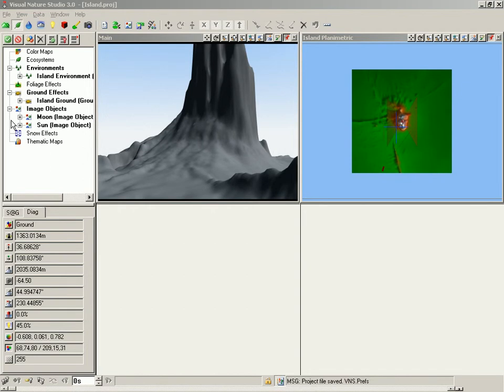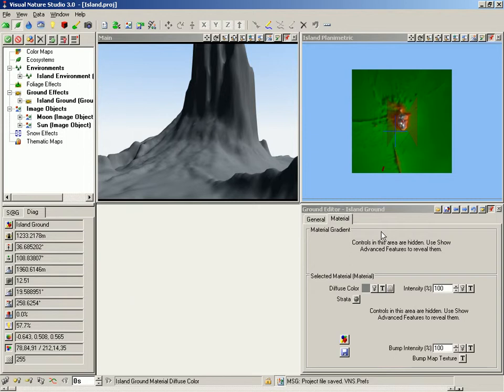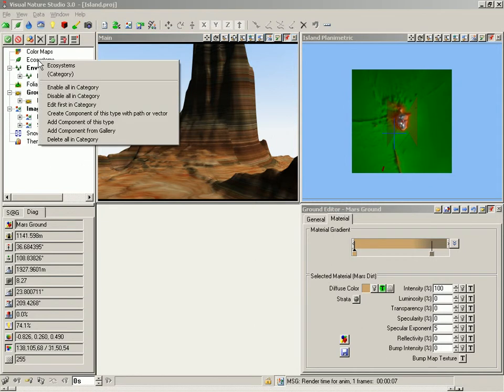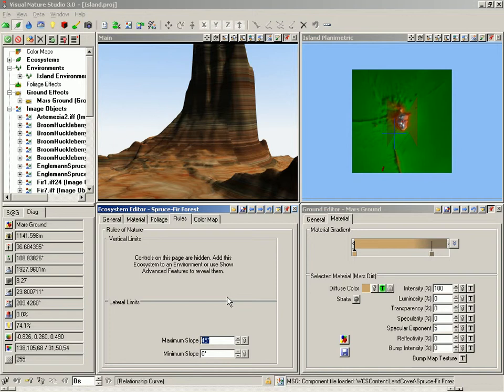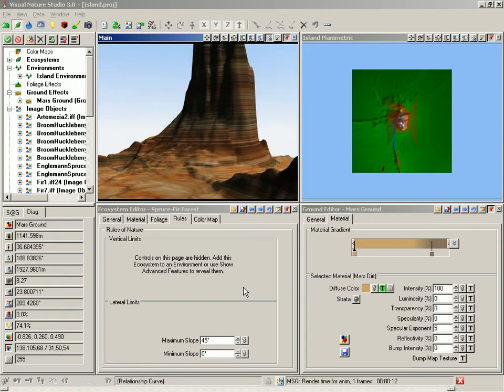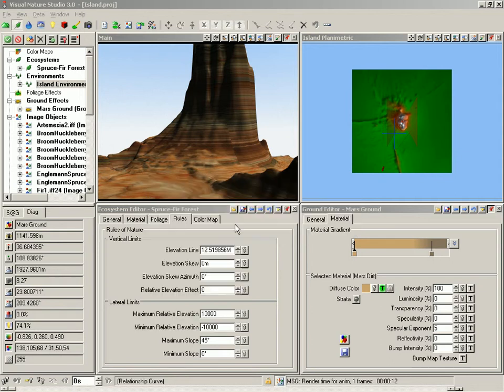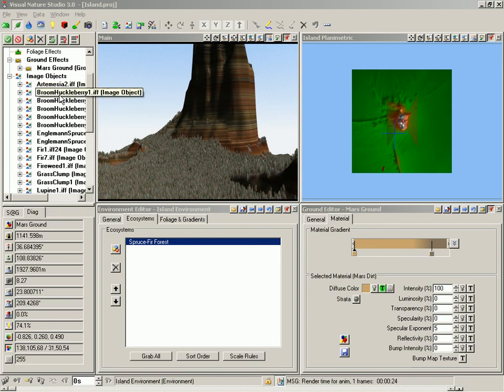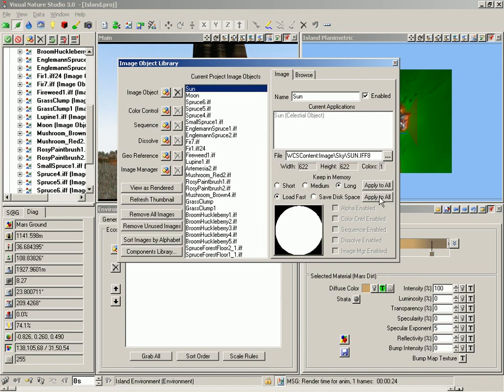Visual Nature Studio 3 Tutorial Part 01 E (Getting Started: Land Cover)